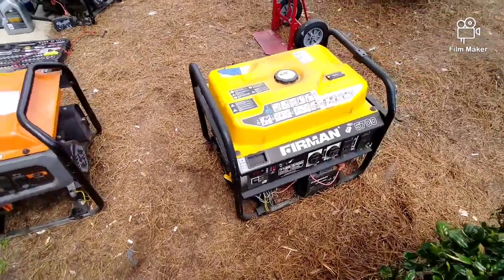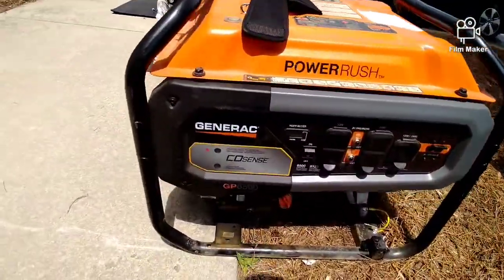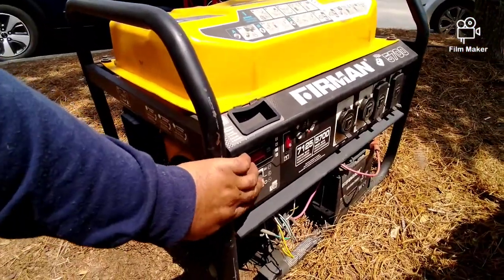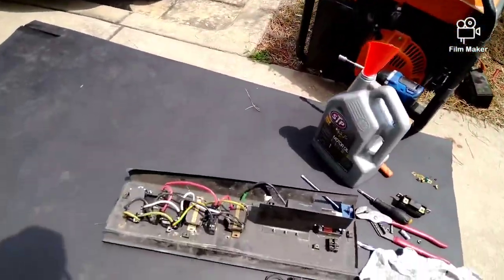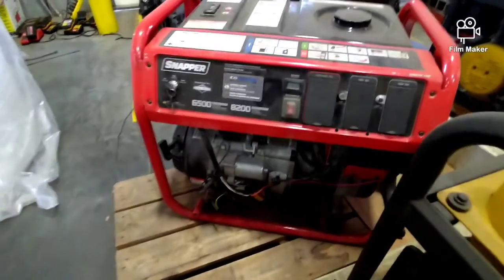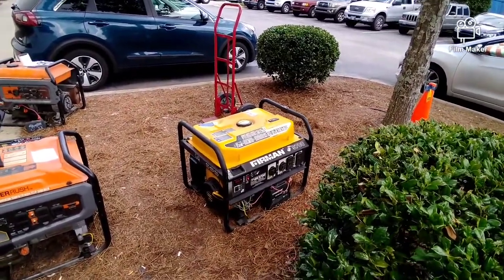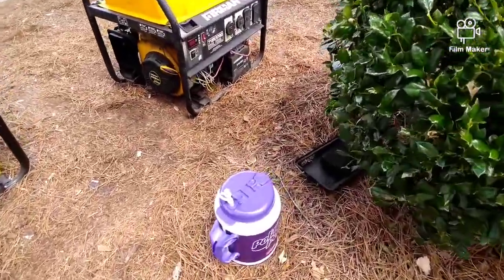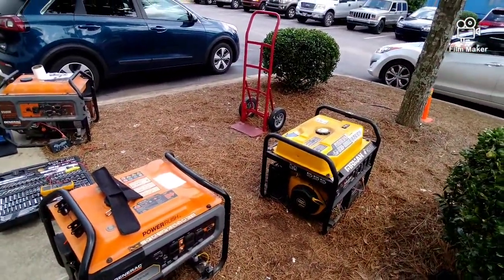my personal opinion on certain generators